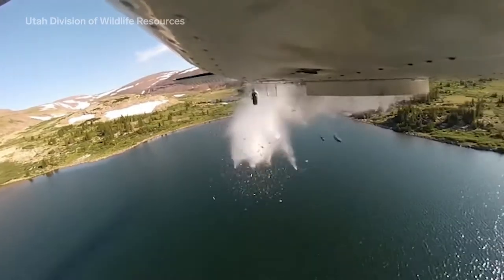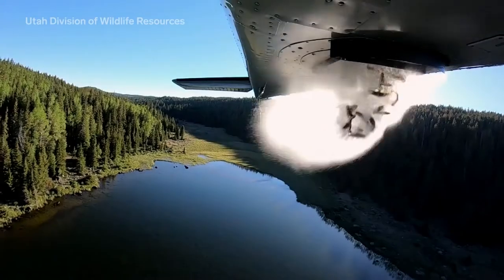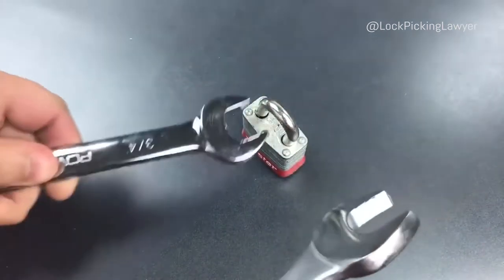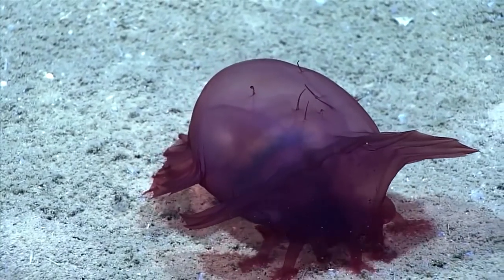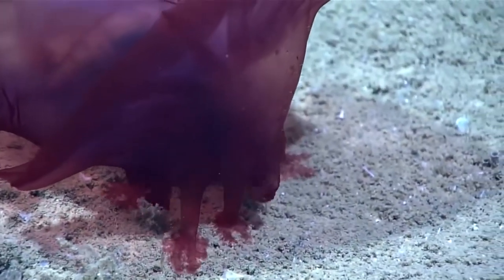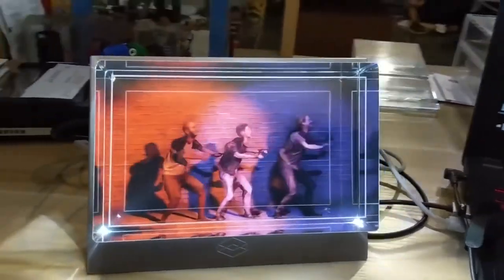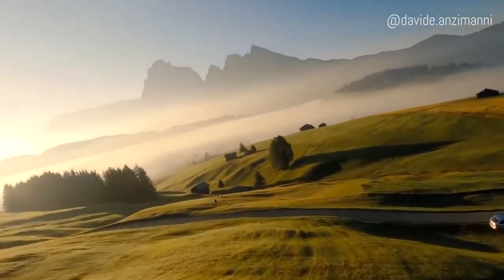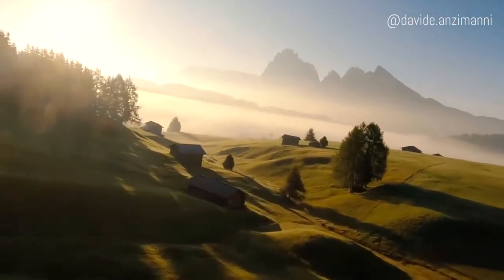Airplane Dump Fishes Every Year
Welcome To Amazing Internet

Links:-
Fish Dump:-wildlife.utah.gov

If You think your video is Relevant to us and you Want to submit your video to be featured on this channel than send it to